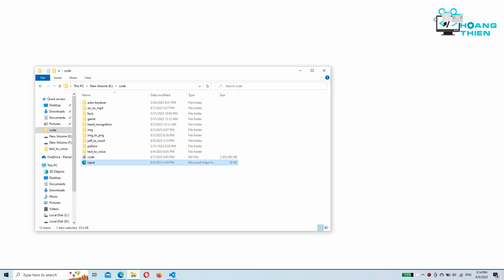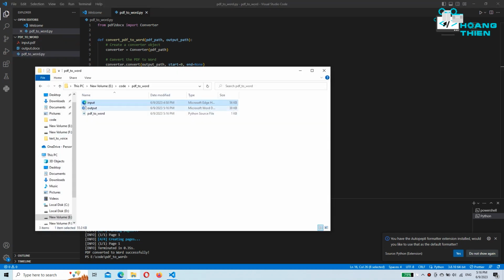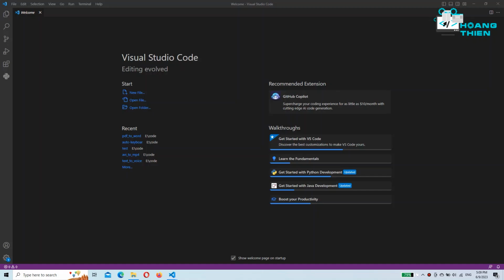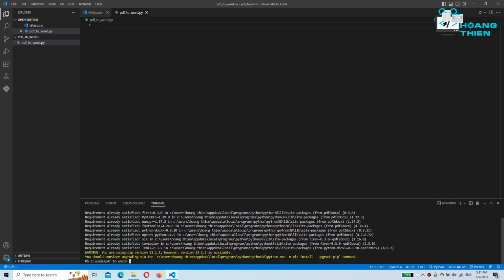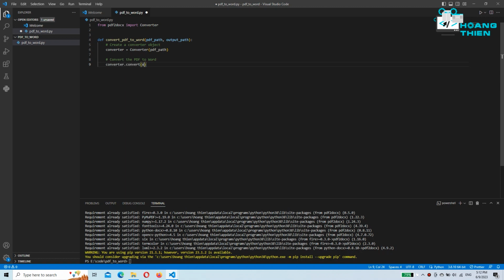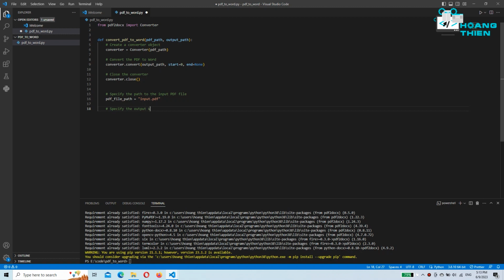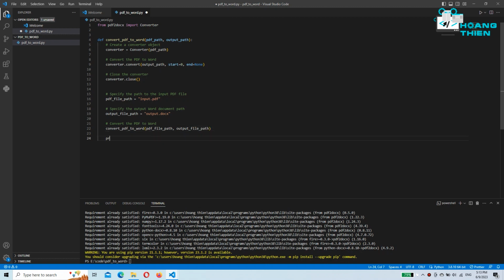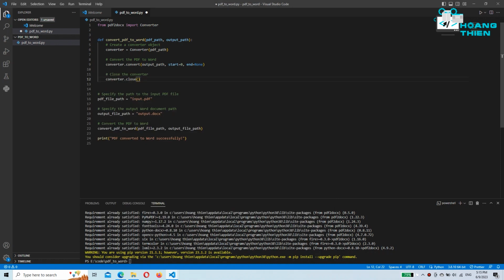Python Programming Tutorial: Building a PDF to Word Converter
Please give me a channel subscription, so that I have the motivation to share the source code with you. Thank you for supporting me